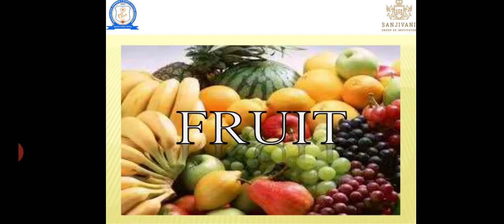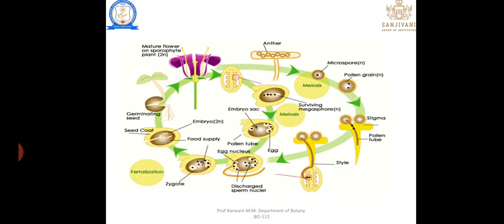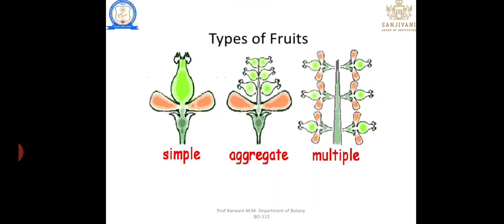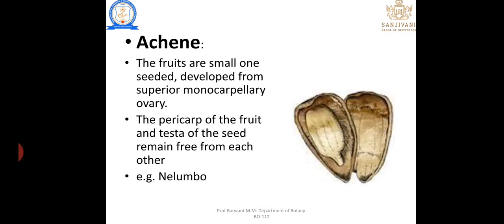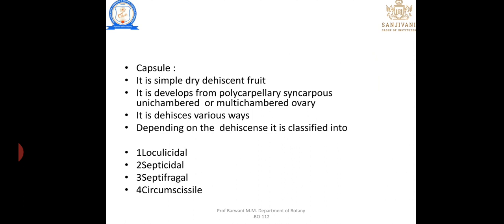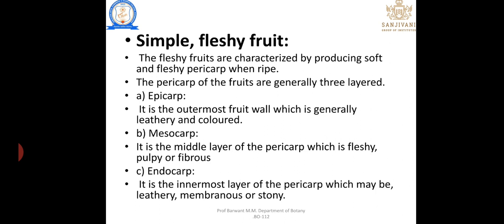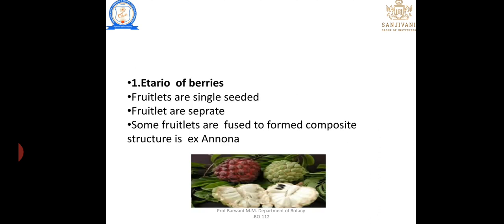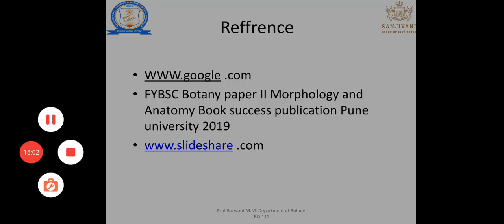Chapter no 2.3 Fruit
Introduction of fruit
Concept of fruit formation
Types of fruit
Simple-dry
fleshy
Aggregate
Multiple